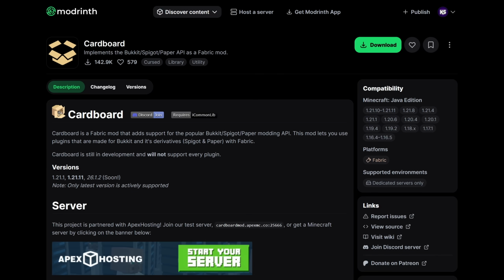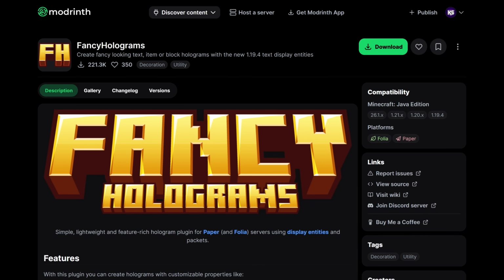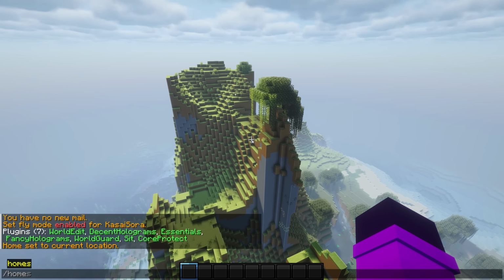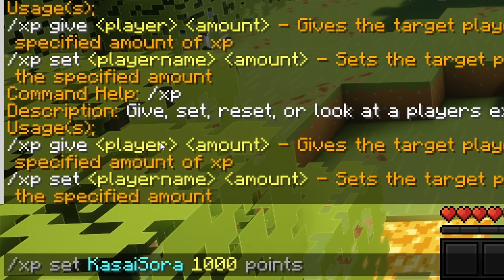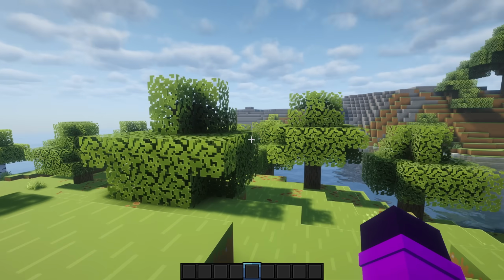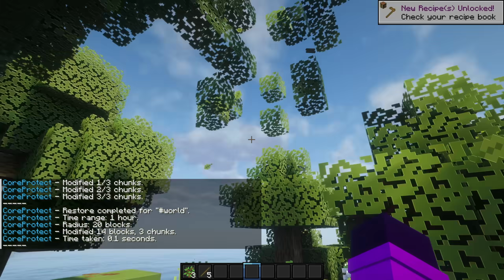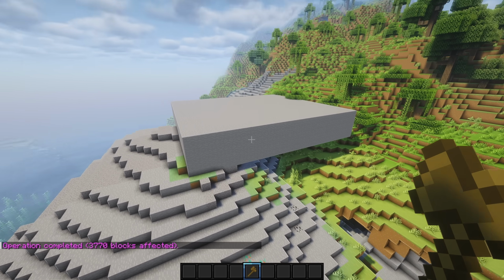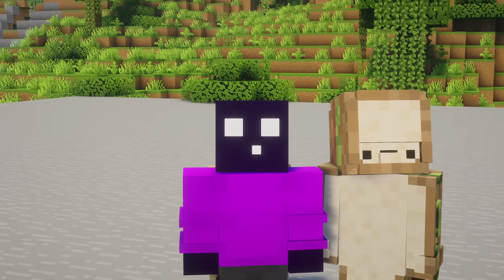Can You Run Plugins on Modded Minecraft Servers? [Testing Cardboard]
Can You Run Plugins on Modded Minecraft Servers? [Testing Cardboard]. In this video, we are putting the Cardboard mod to the absolute test! Historically, mixing plugins with mods has been a recipe for server-crashing disaster. But today, we see if Cardboard Mod can actually bridge the gap and make playing modded Minecraft completely insane and amazing! It's very epic, fun, amazing, and poggers! This will make playing Minecraft insane and amazing! Your players will absolutely love it! I had lots of laughs and fun. Hopefully, you'll get some useful information from this video. I love Minecraft fun!

Timestamps:
0:00 - What is the Cardboard Mod?
2:56 - Choosing & Installing Plugins
4:53 - Testing Plugin on Fabric
14:15 - Conclusion